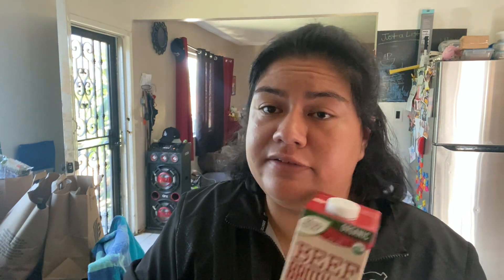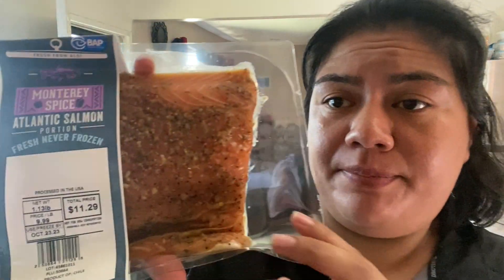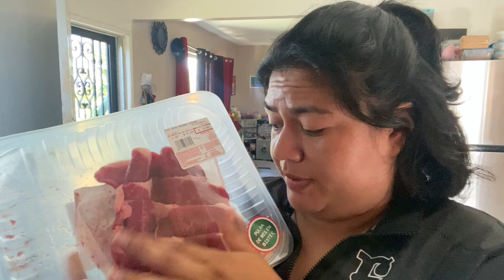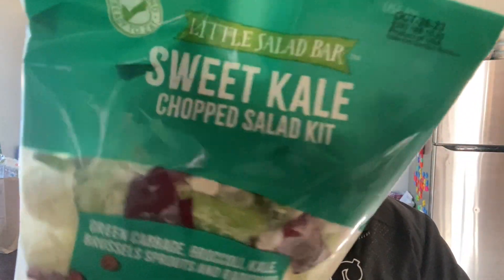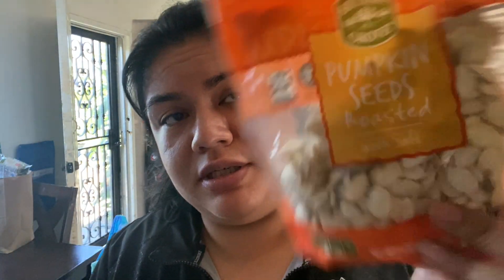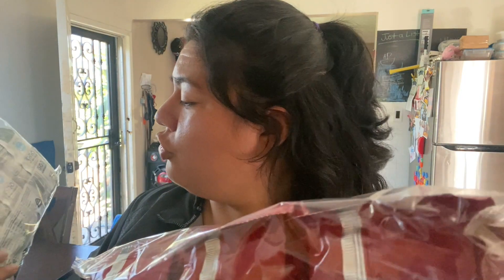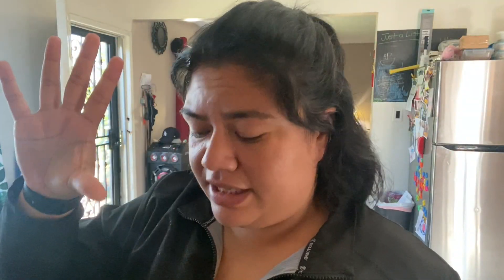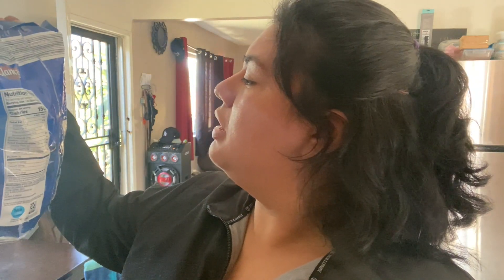WEEKLY ALDI GROCERY HAUL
Hi! We are back with another Aldi grocery haul! Today I'm showing some of the goodies we found. I try to look for healthier options and healthier snacks. Let know which one would you try in the comment section. I hope you enjoyed todays video.

I n s t a g r a m :  @jaylina.h
T i k T o k : Jaylina.h

AMAZON STOREFRONT

M O S T  R E C E N T  V I D E O :

Hi! LET'S COOK! EAT! & TALK! | AIR FRYER SALMON RECIPE